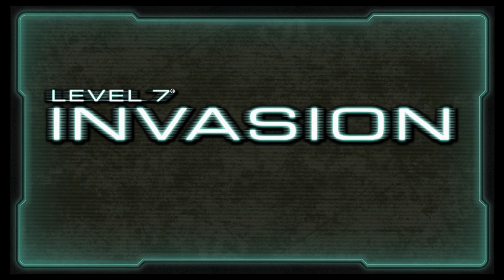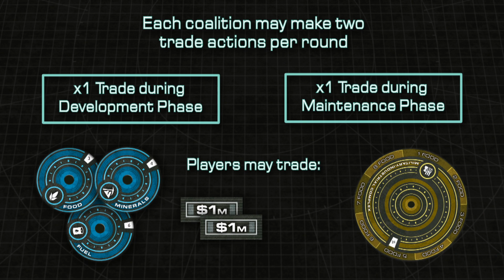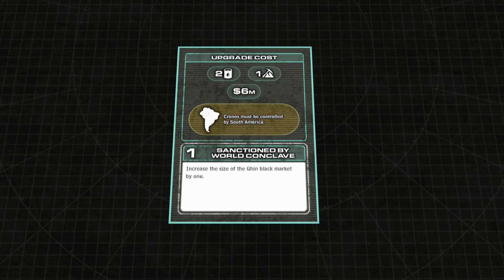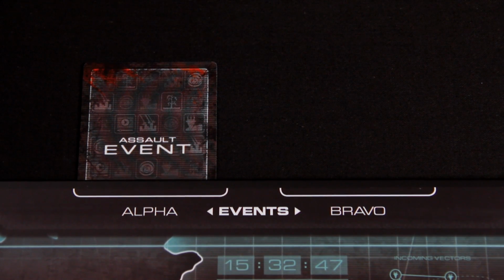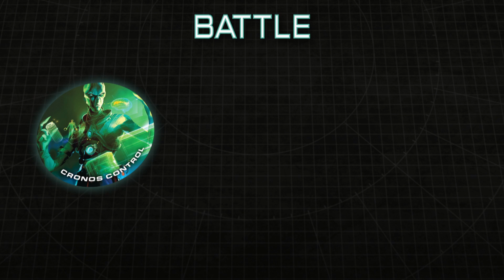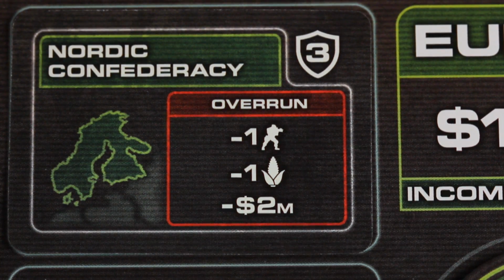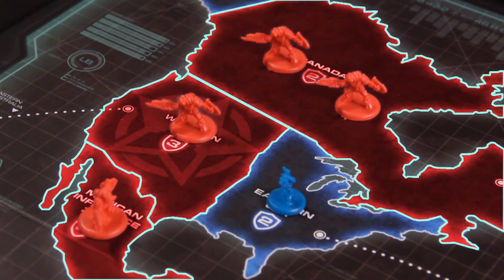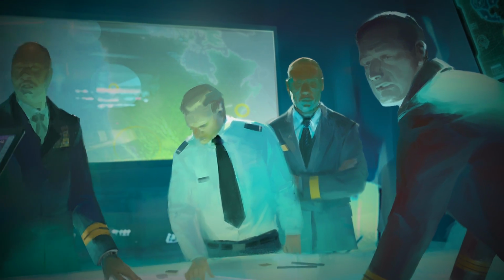LEVEL 7 [INVASION] Tutorial - Privateer Press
Resistance is NOT Futile.

The year is 2020. The world hovers on the brink of annihilation. Preceded by a devastating orbital attack, a warlike alien race known as the Hydra has besieged the planet, their invasion force carried on enormous drop ships that dwarf city blocks and rain devastation from above. The Hydra’s ultimate goal is to eradicate the last survivors of their ancient nemesis, the Ghin, an alien race that has taken refuge on Earth. Humanity is caught in the apocalyptic crossfire. As widespread panic grips the populace, governments topple, economies crumble, and order dissolves. In these desperate days, mankind’s only hope lies with the Ghin and one of their most brilliant minds: Dr. Cronos, a being as guilty of atrocities against humanity as those who hunt him.

LEVEL 7 [INVASION] is a semi-cooperative board game of strategic global defense for 3–5 players. As the planet is battered by the Hydra’s relentless assault, you’ll control Earth’s desperation-forged coalitions in an effort to turn back the invasion. But soldiers aren’t enough. You and your allies must manage your resources carefully to combat the threats of hysteria, famine, and population loss as well. Endure long enough and you might buy the time for Dr. Cronos to develop the advanced weaponry required to defeat the invading Hydra. The survival of the human race depends on your next move!

LEVEL 7 [INVASION] releases Fall 2014. Look for it at your local hobby game store, and be sure to check out the whole LEVEL 7 line